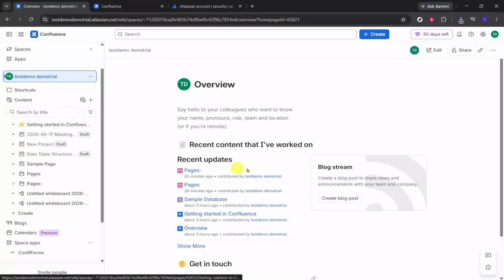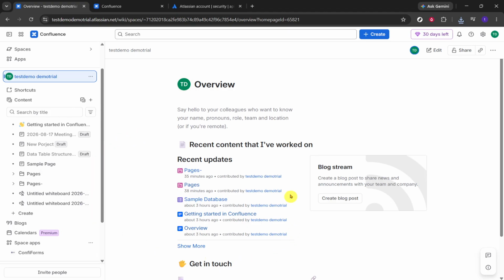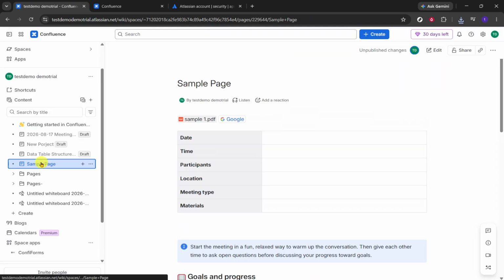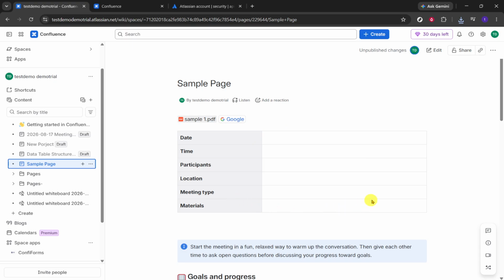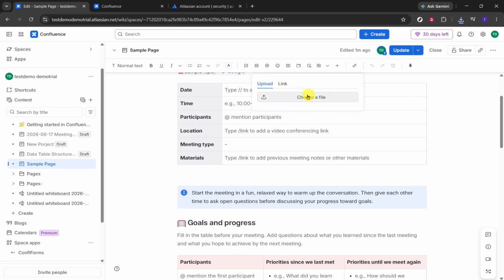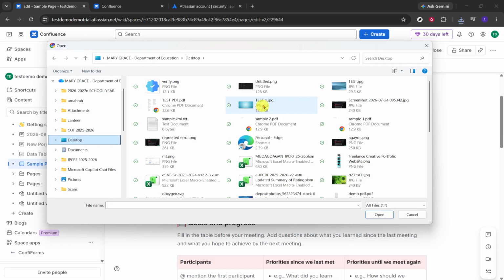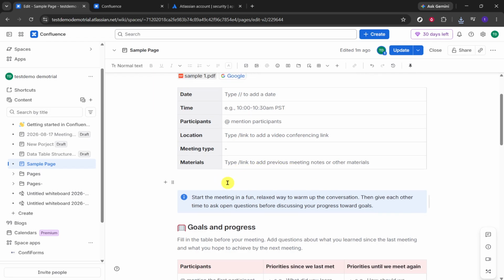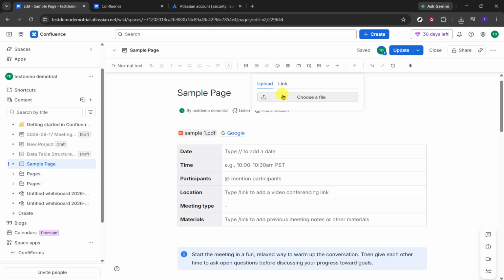How To Upload Documents In Confluence Page (2026) (Complete Guide)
Learn how to upload documents in a Confluence page. This simple guide shows you how to upload documents in Confluence and add files directly to your Confluence page.